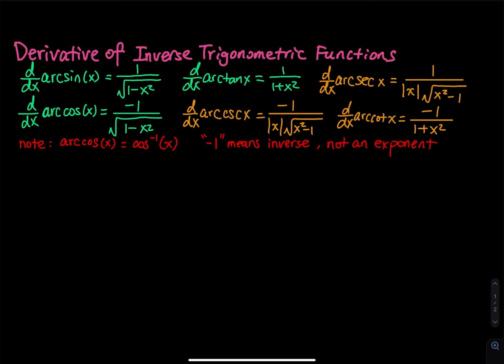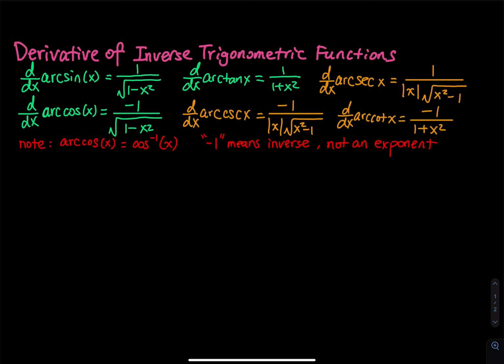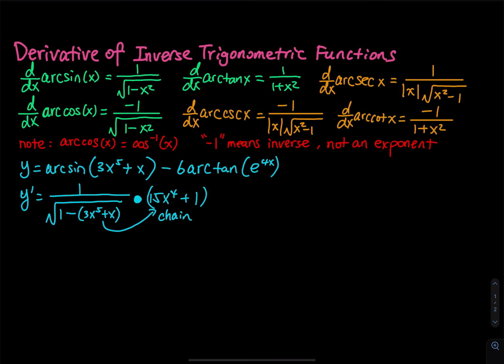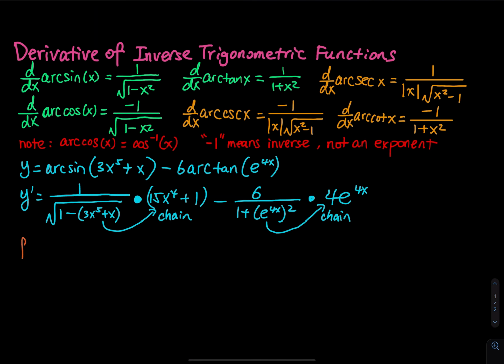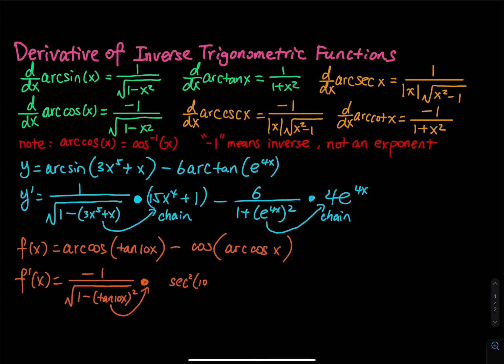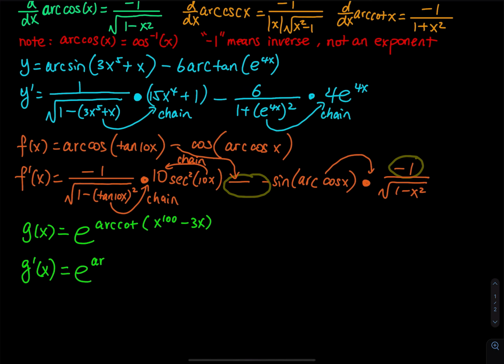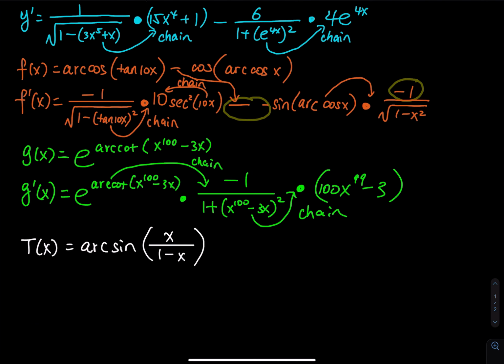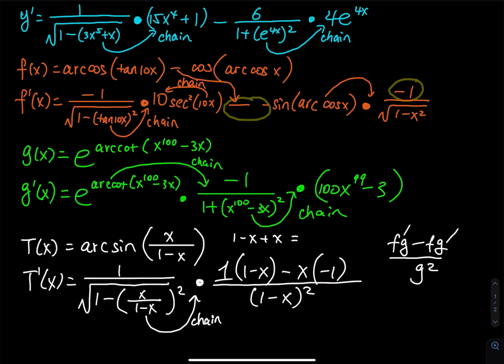3.6 Part 1: Derivative of Inverse Trigonometric Function and 4 Examples | Differential Calculus